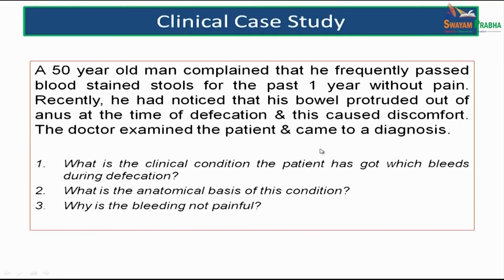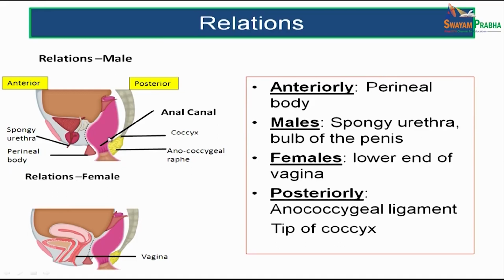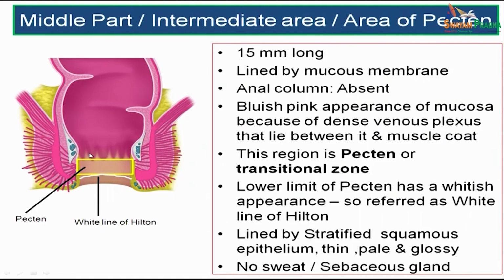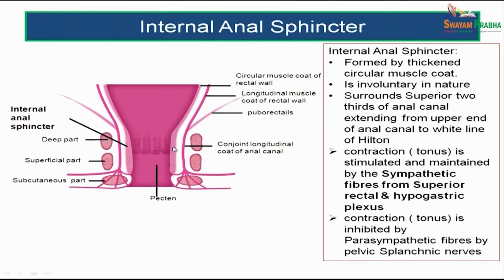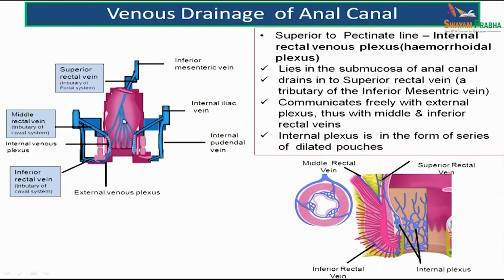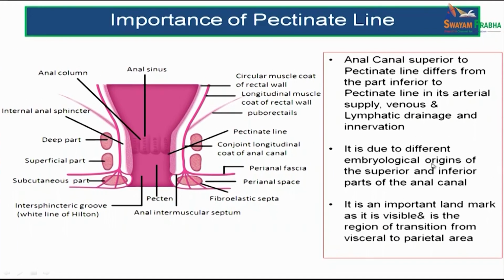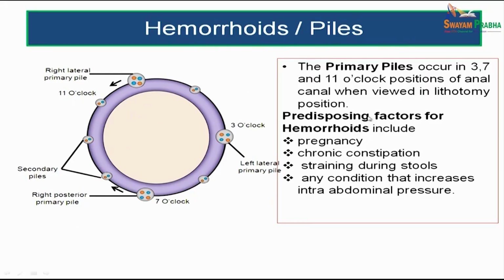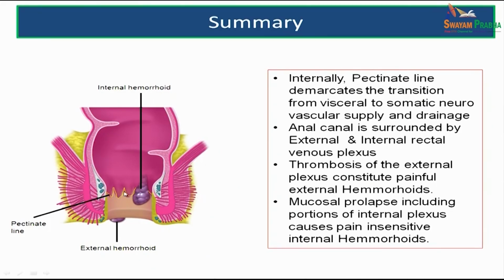Gross Anatomy of Anal Canal